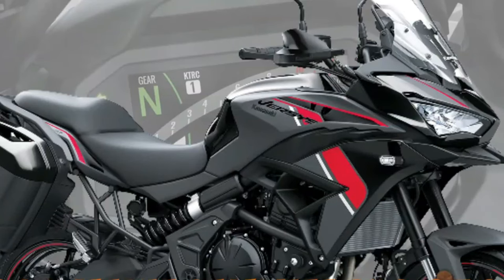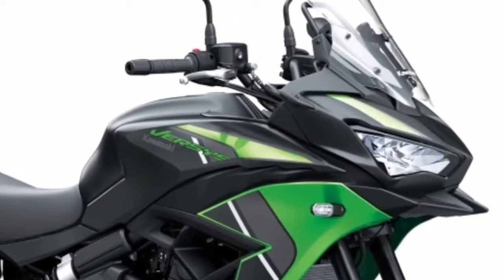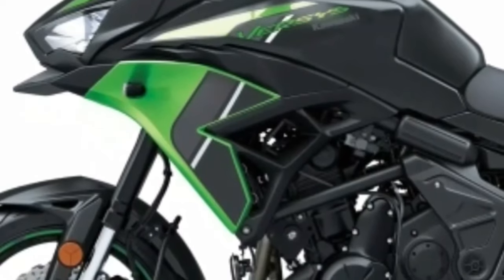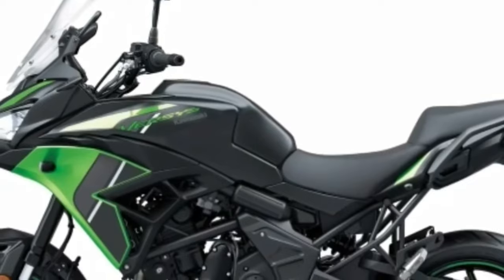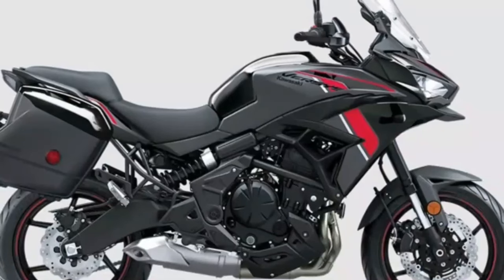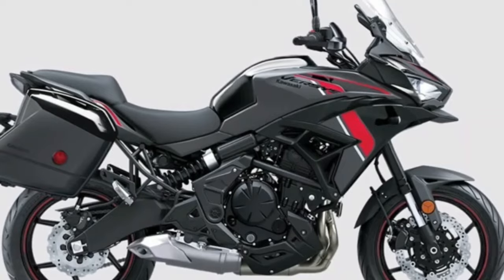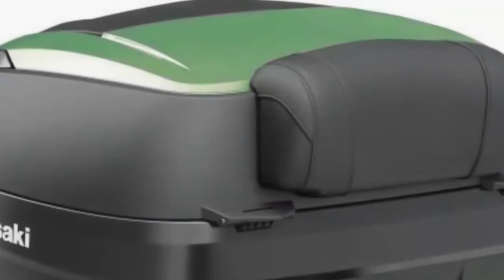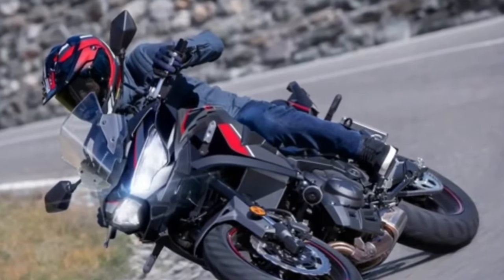2024 Kawasaki Versys 650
2024 Kawasaki Versys 650